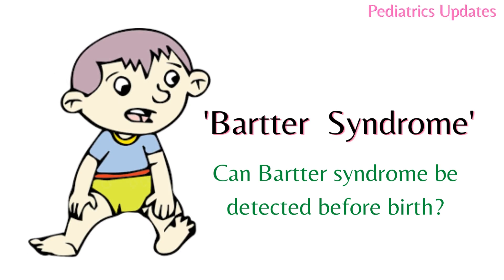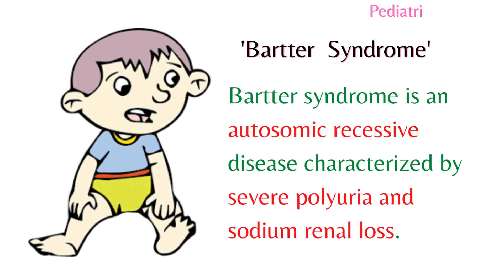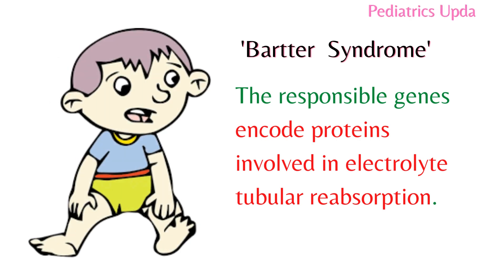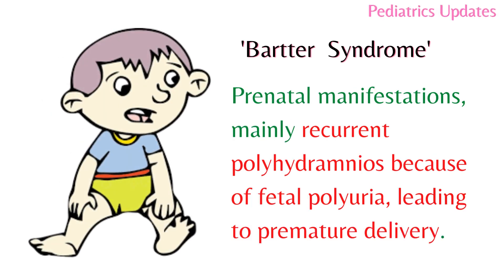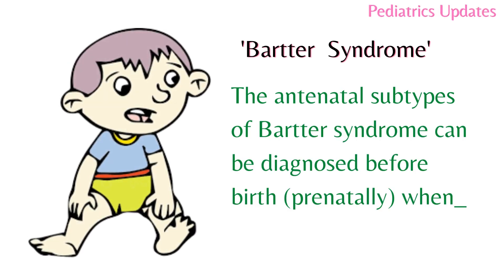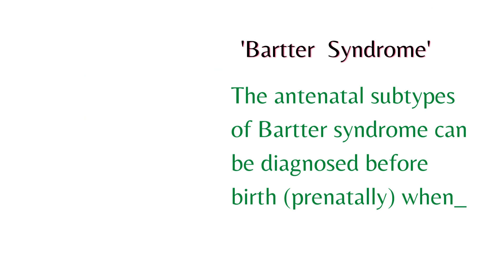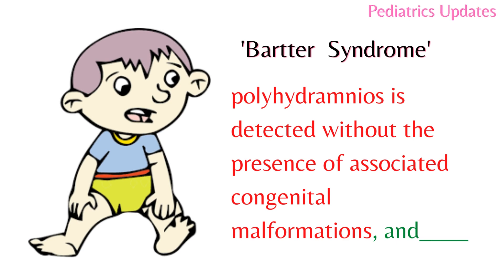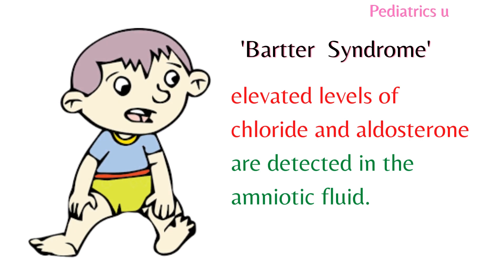Bartter Syndrome l Can Bartter syndrome be detected before birth? l Paediatrics Updates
JUST ABOUT PAEDIATRICS UPDATES AND NEW DEVELOPMENTS IN CHILD HEALTH.

BUT ALSO LEARN PEDIATRICS'S CASE STUDIES, MCQS AND TOACS IN A SIMPLE, EASY AND QUICK WAY FOR MRCPCH/FCPS/MCPS EXAMS AND FOR DAILY CLINICAL PRACTICE.